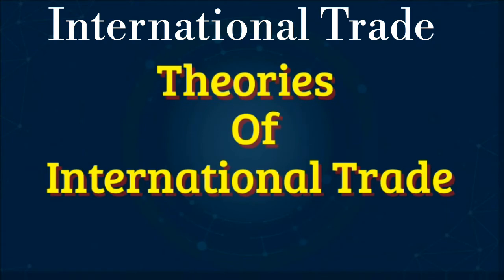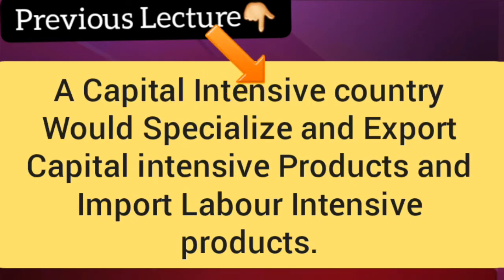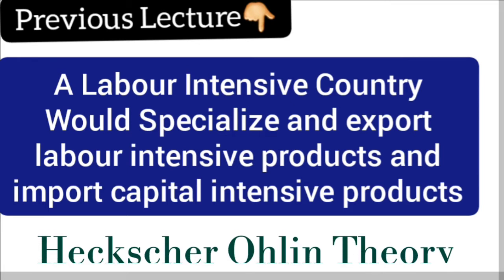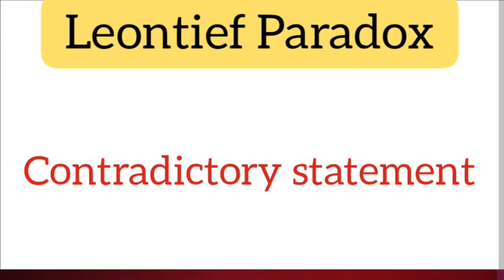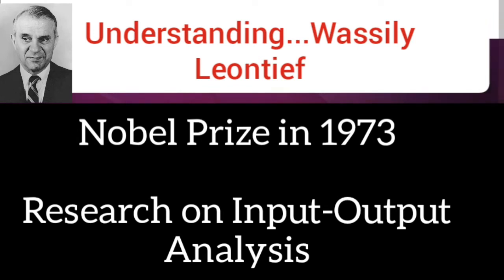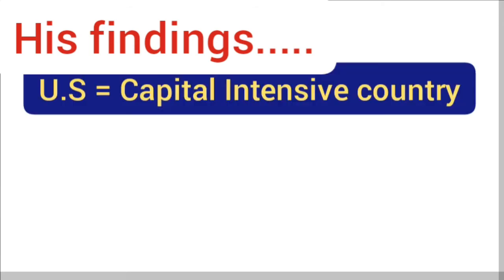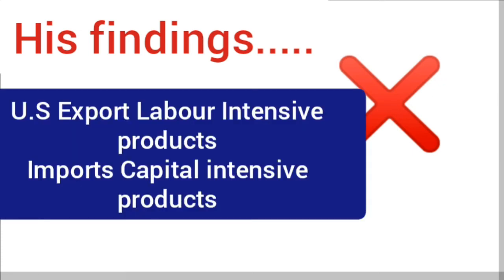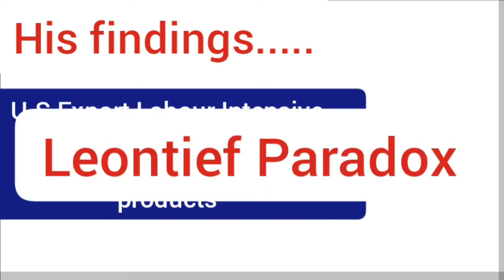Leontief Paradox.Theories of international trade.Ugc net commerce and M.com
Today's Lecture is About the concept 'Leontief Paradox' .This Lecture is Relevant for NET commerce Aspirants  and M.com Students.